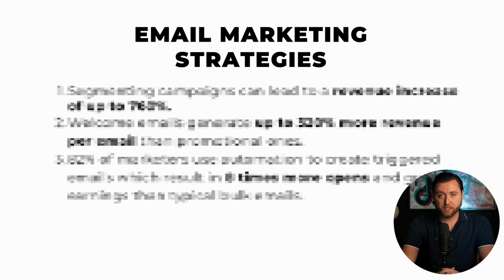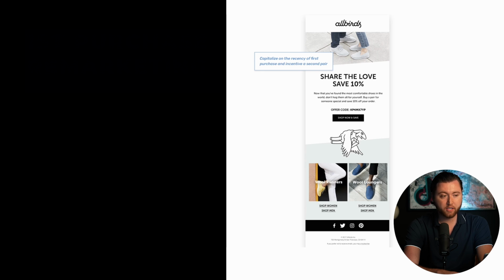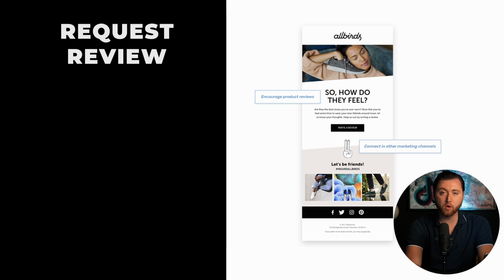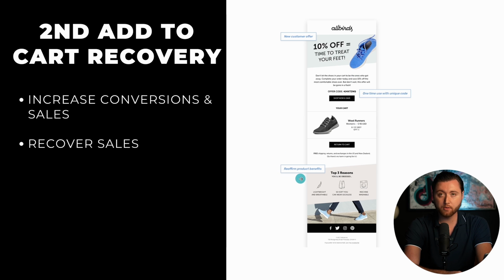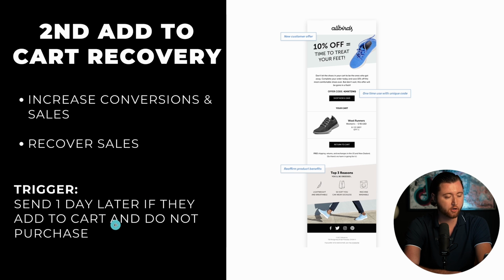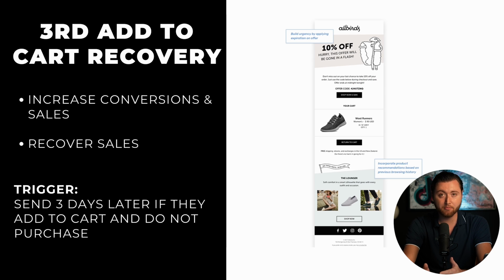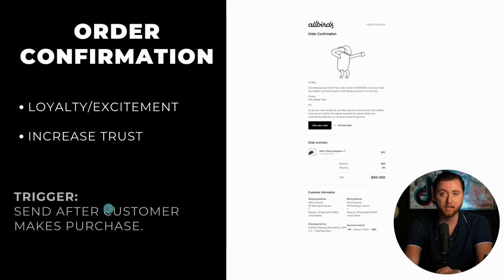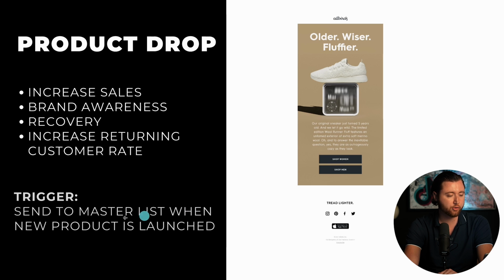The BEST Email Marketing Guide for 2024 (Ecommerce)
Email Marketing is one of the quickest ways to add up to an additional 30% in revenue to your business. In today's video, we break down multiple eCommerce email marketing flows to recover add to carts, get more purchases and increase loyalty among customers.

COURSES
🚀 TikTok Ads Mastery: